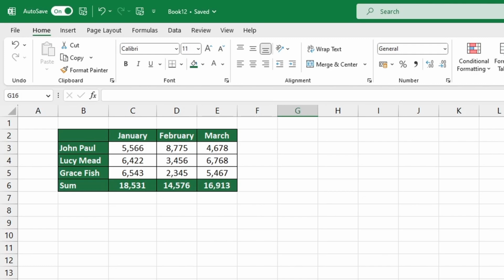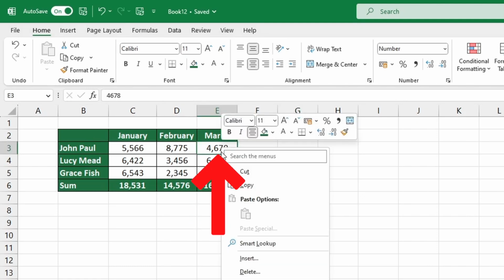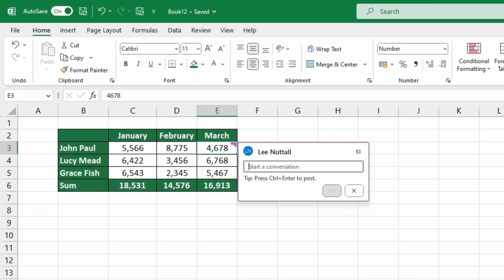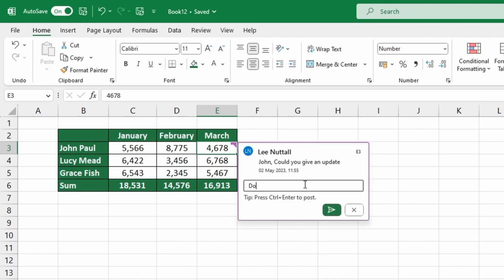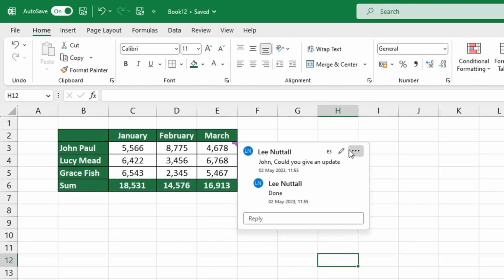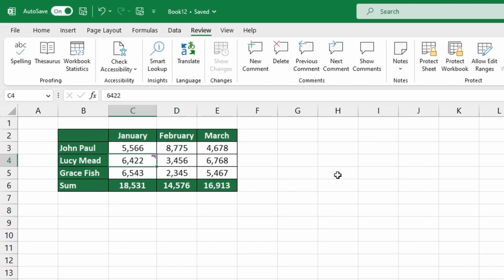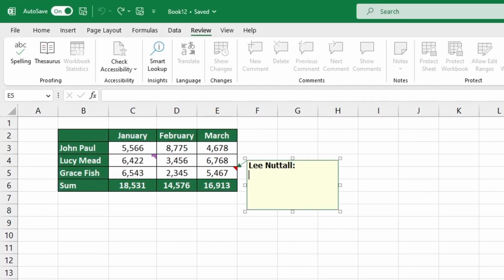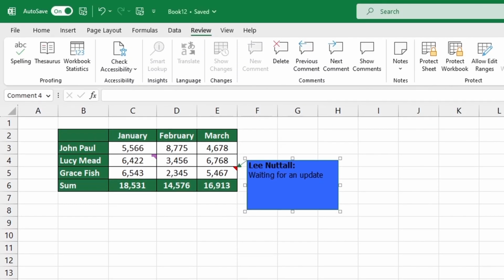How to Insert Comment and Note in Excel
In this video tutorial, we’re going to go through How to Insert Comment and Note in Excel.

⏱️TimeStamps⏱️

0:00 What We Will Learn in Excel
0:13 How to Insert Comments in Excel
0:39 How to Edit/Remove Comment in Excel
0:51 How to Insert Notes in Excel
1:01 How to Format Comment in Excel
1:13 Multiple Functions You Can Use With Notes

Written Article for How to Insert Comment and Note in Excel